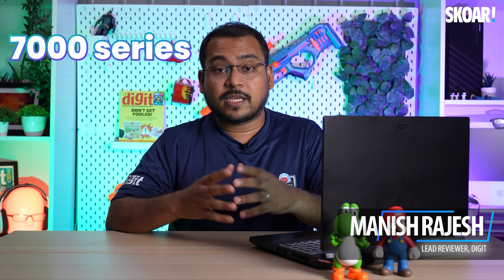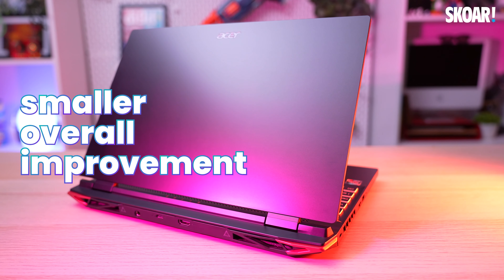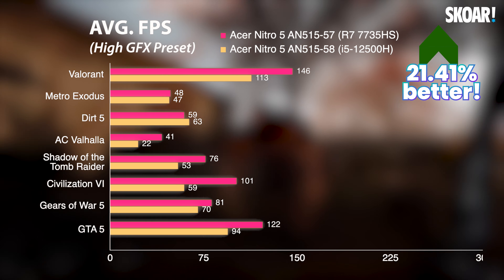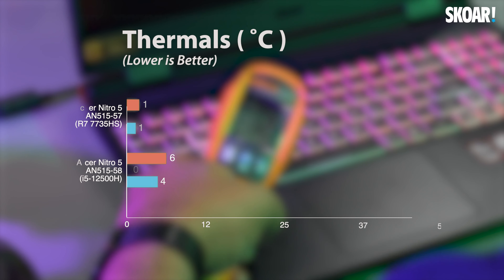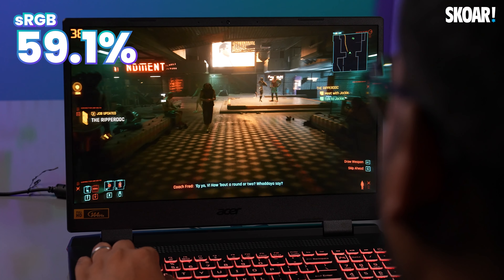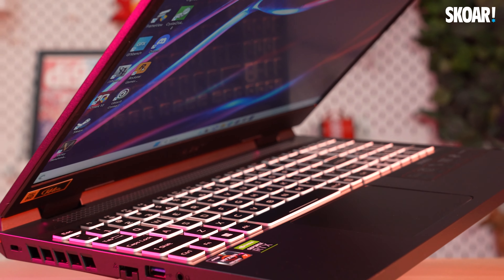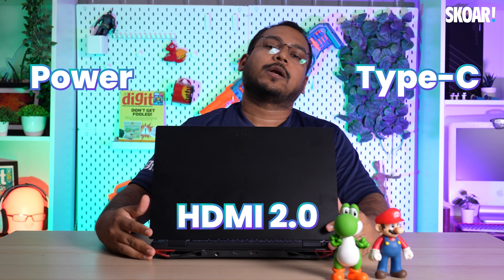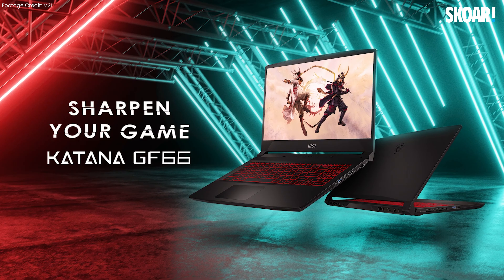This Gaming Laptop is weird! 😵‍💫😕🤔 - AMD Ryzen 7000 series Acer Nitro 5 2023 Review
Welcome to our Acer Nitro 5 2023 gaming laptop review! In this video, we put the Acer Nitro 5 through its paces. The Acer Nitro 5 2023 is equipped with the new AMD Ryzen 7000 series' Ryzen 7 7735HS, which is paired with the NVIDIA RTX 3050. Despite its subpar synthetic CPU and average synthetic GPU benchmark performance, the Acer Nitro 5 shines when it comes to real-world gaming. We'll show you actual gameplay footage and share our thoughts on how this laptop handles popular titles like Valorant, GTA V, Cyberpunk 2077, Shadow of the Tomb Raider, Metro Exodus, Dirt, and more.

In this review, we won't shy away from discussing both the pros and cons of the Acer Nitro 5. We'll cover aspects such as display quality, cooling performance, battery life, and more. Our goal is to provide you with a comprehensive overview, so you can make an informed decision when considering this gaming laptop.

So, if you're a budget-conscious gamer looking for a gaming laptop that excels in real-world performance, join us as we delve into the world of the Acer Nitro 5. Let's get started!

Time stamps
0:00 - Intro
0:34 - Overview - Specs and Price
0:50 - Synthetic CPU Performance
1:38 - Synthetic GPU Performance
1:57 - Real-world gaming performance
2:12 - RAM
2:36 - Thermal performance
2:55 - Display
3:36 - Build and Design
4:21 - I/O options
4:40 - Verdict